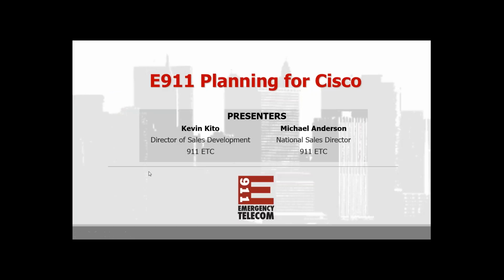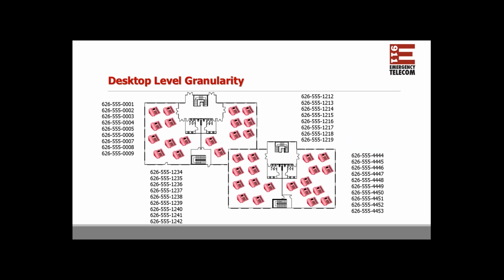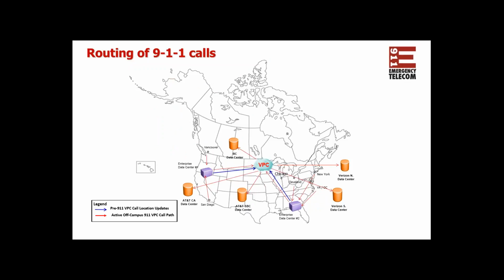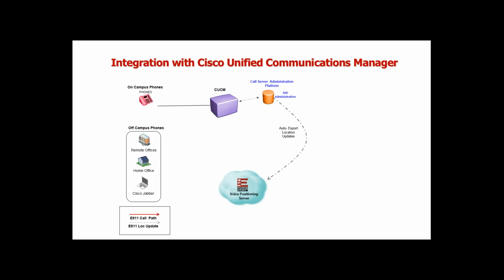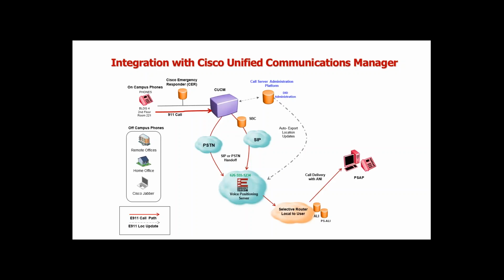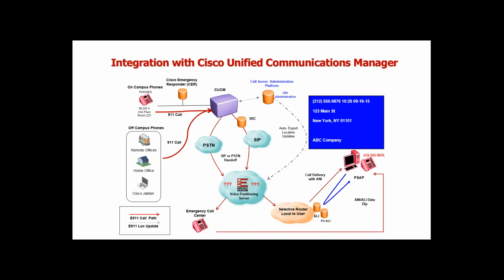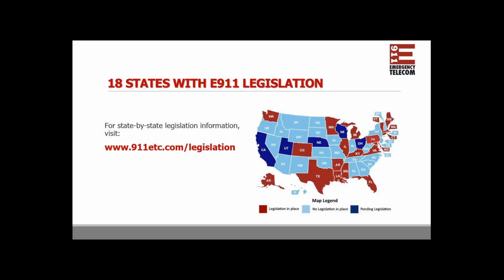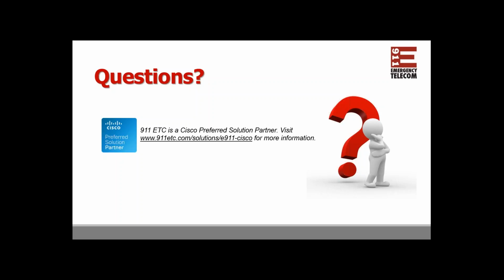2015 09 16 10 01 E911 Planning for Cisco